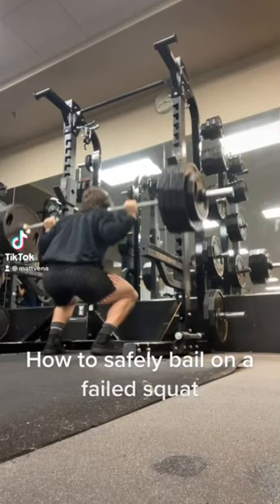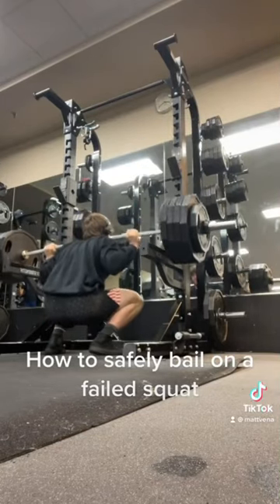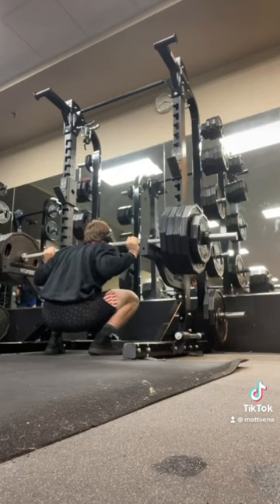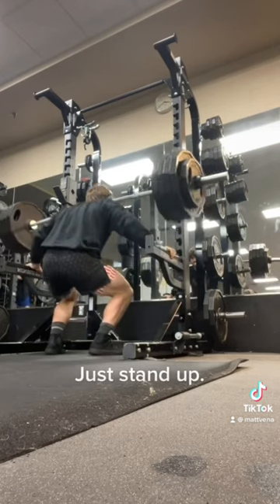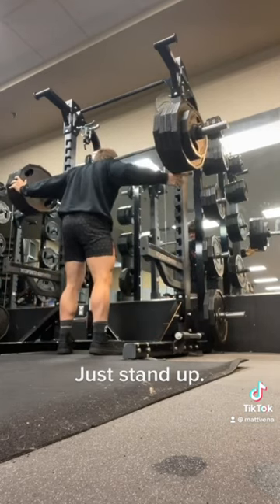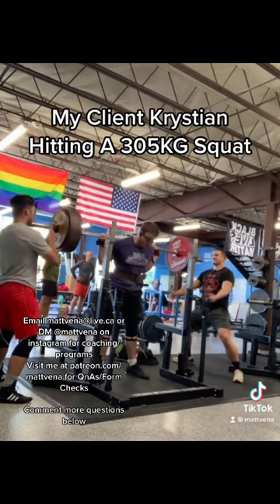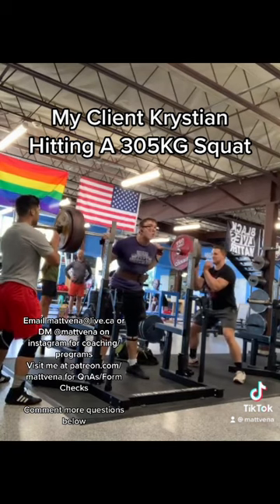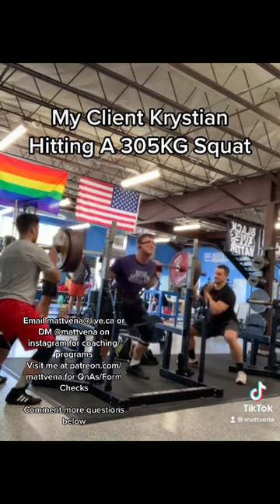ALWAYS DO THIS WHEN YOU SQUAT ✅ (2)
Matt10 for a discount on fitness equipment at hspowerfitness.com/